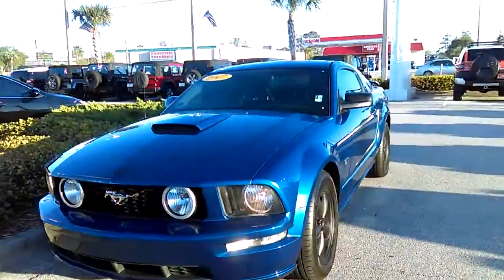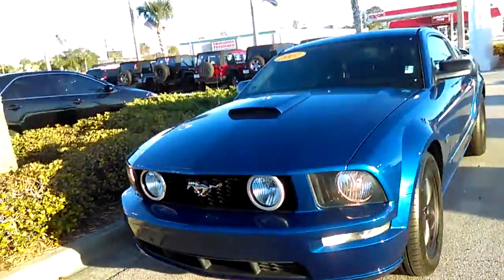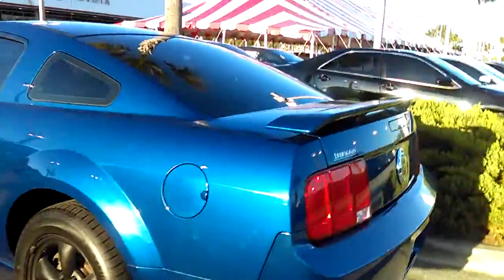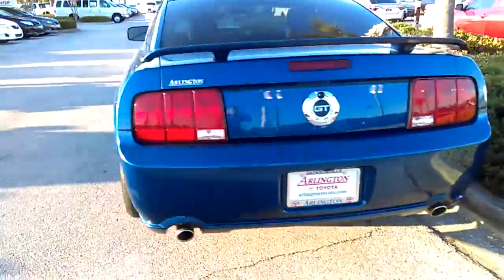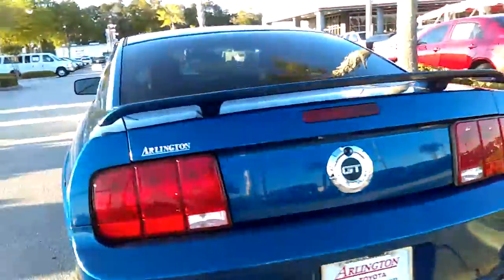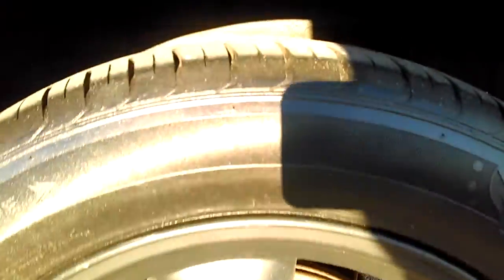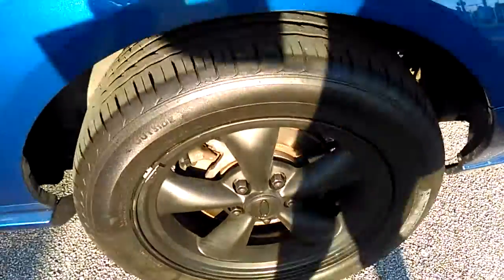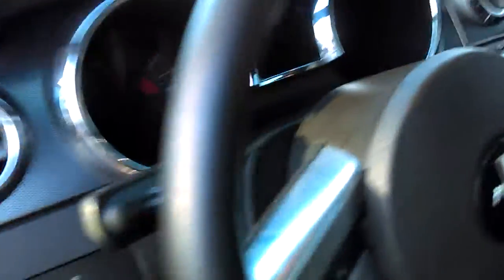April 18, 2016